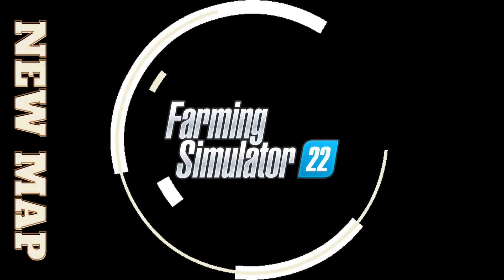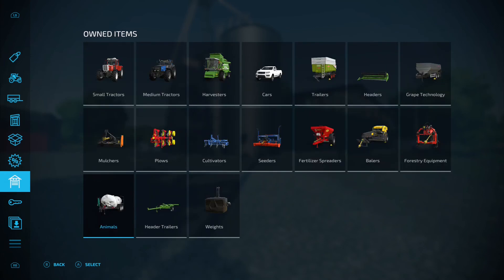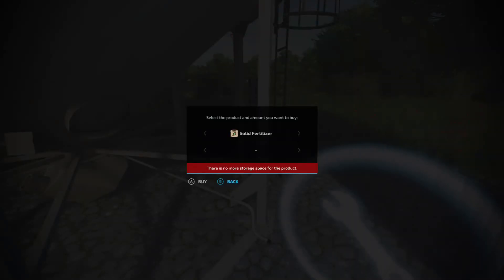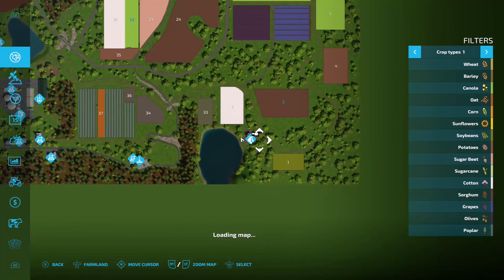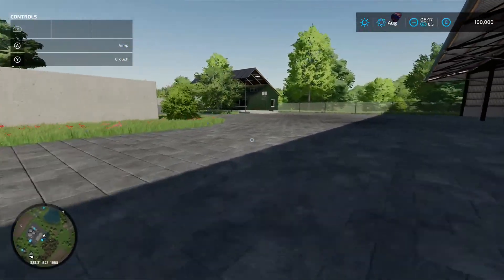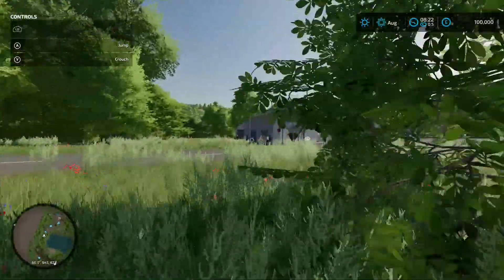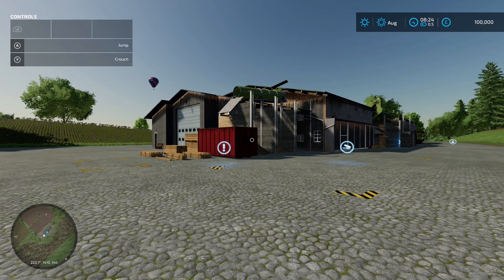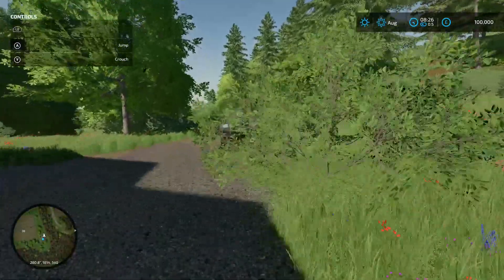Adelshoven Map Tour - Farming Simulator 22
I take a look around the new mods map Adelshoven for Farming Simulator 22 on console